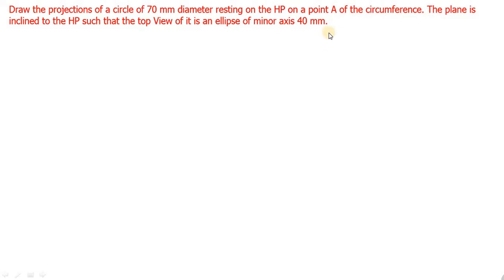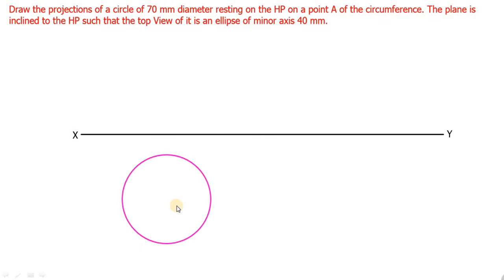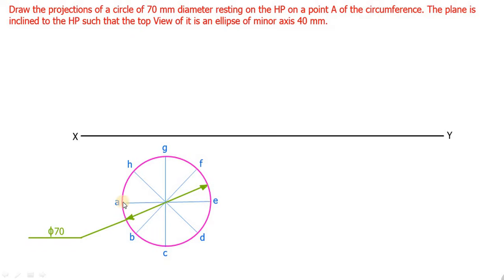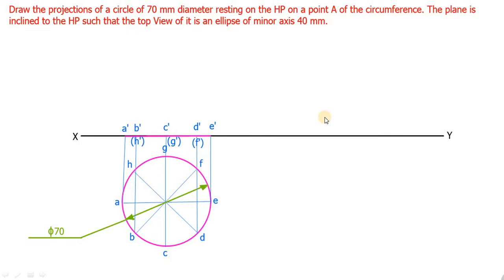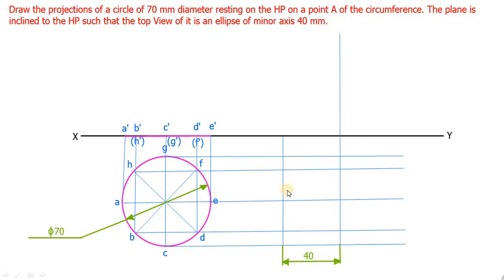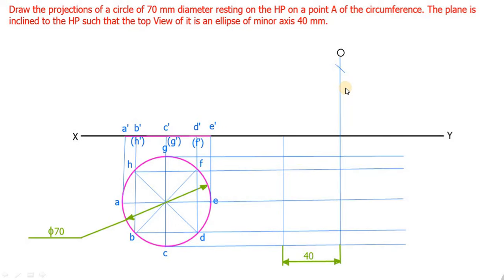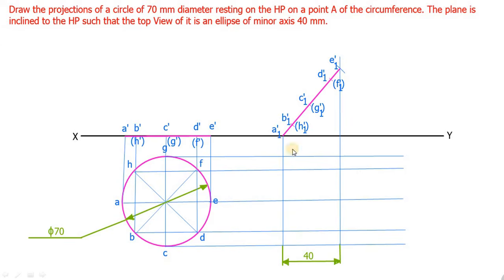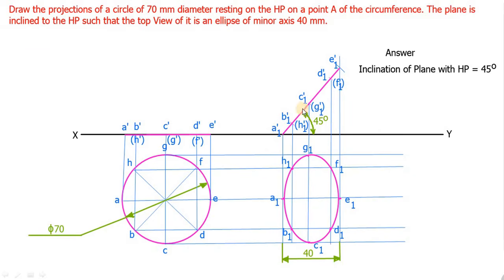Projection of Planes | Given top view as Ellipse with minor Axis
Question: Draw the projections of a circle of 70 mm diameter resting on the HP on a point A of the circumference. The plane is inclined to the HP such that the top View of it is an ellipse of minor axis 40 mm. Determine the inclination of the plane with the HP.